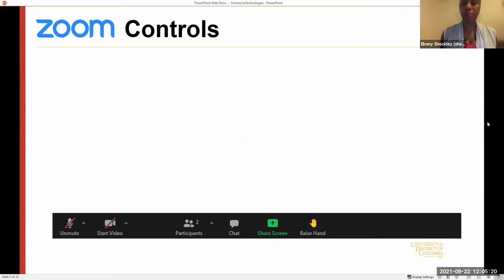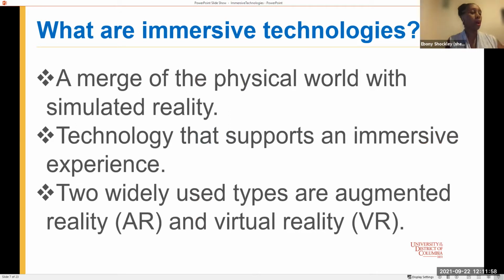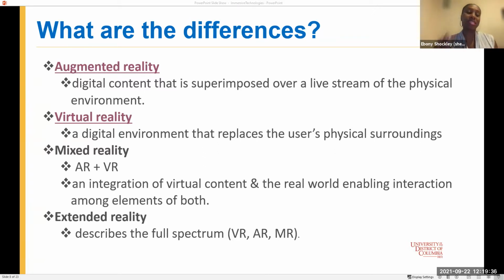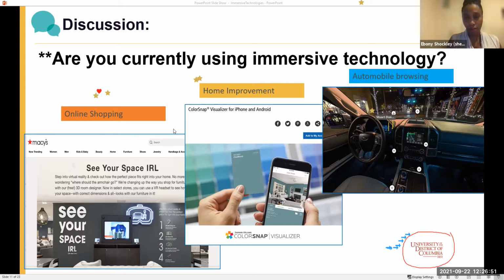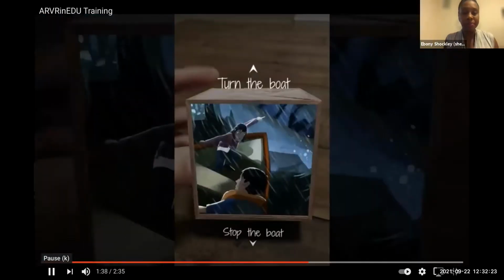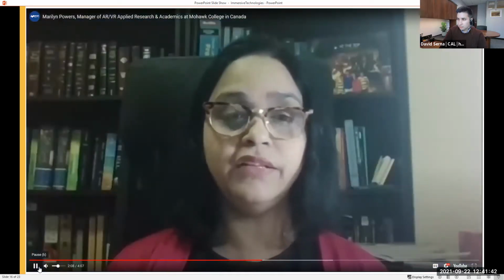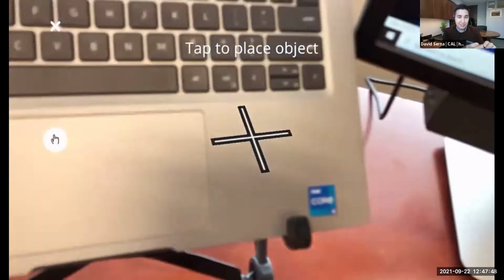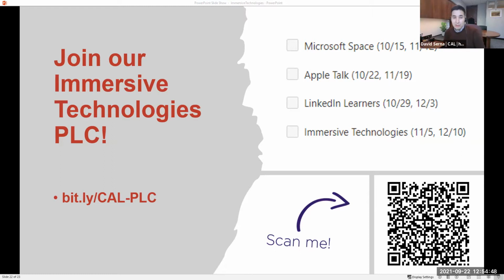Bring Your Lessons To Life: Unlock AR, VR + - Sept 22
Bring Your Lessons To Life: Unlock the Value of Augmented Reality, Virtual Reality, and Mixed Reality in Education

Presenter:
Ebony Shockley, Ph.D.
CAL Faculty

This webinar explores how educators can move beyond the standard tools of learning by using virtual reality in the classroom. VR promotes collaboration and enhances engagement through immersive experiences that help students retain knowledge and apply their lessons to real-world challenges.

After completing this workshop you should be able to:
- Understand how current industry trends will shape the future of VR, AR, and mixed reality.
- Explore the potential of deeply immersive experiences in virtual reality to create new forms of experiential learning.
- Define the challenges in the adoption of immersive technologies and the design of new learning experiences.
- Identify content examples, emerging practices, and strategies that can be used to kick-start VR projects in individual courses.